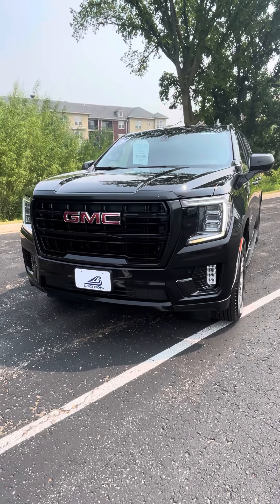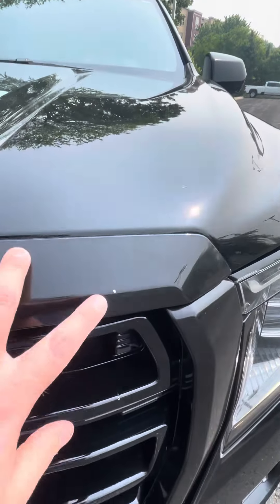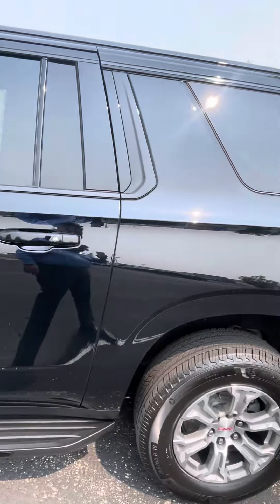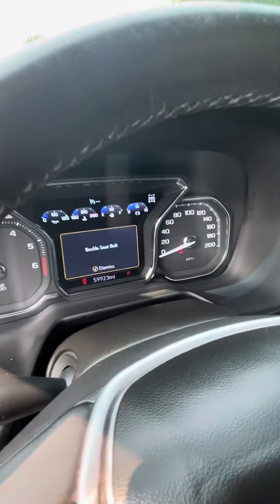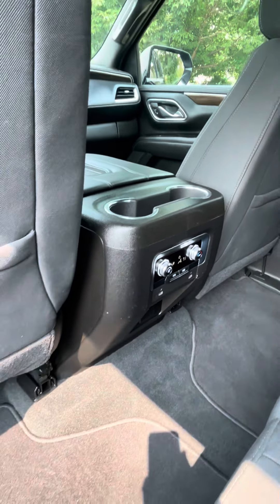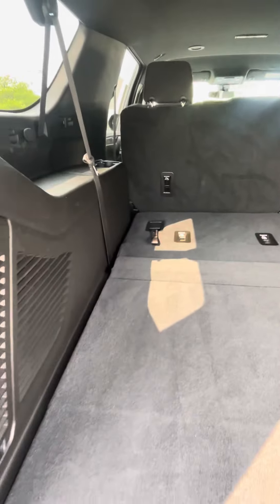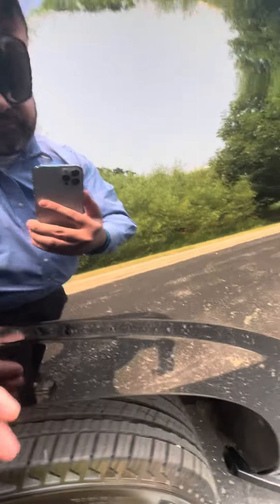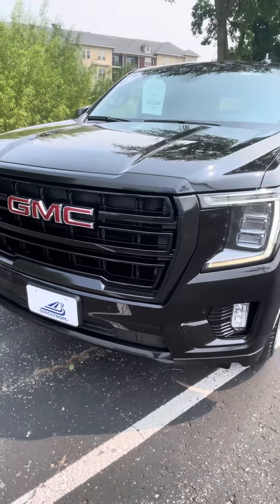Bergstrom Chevrolet of Middleton Pre-Owner Black GMC Yukon XL SLE 4WD